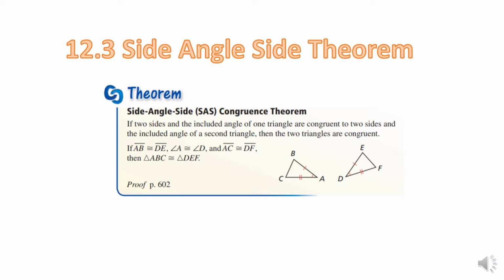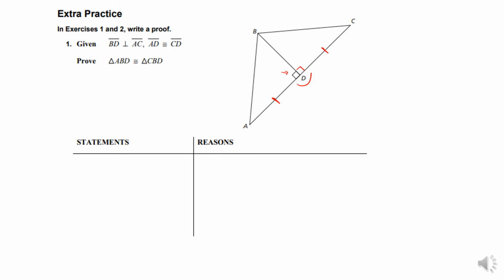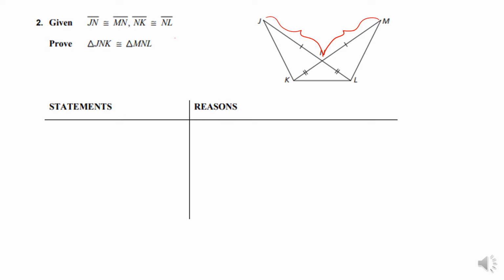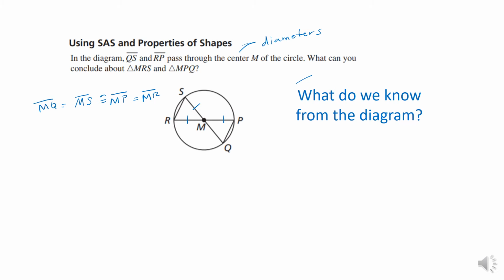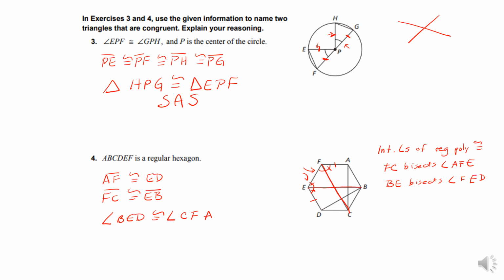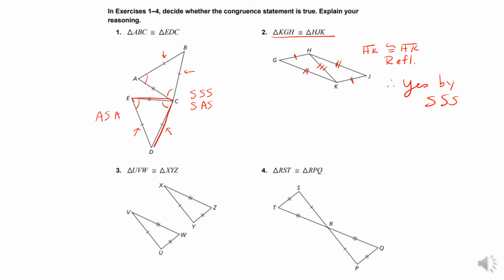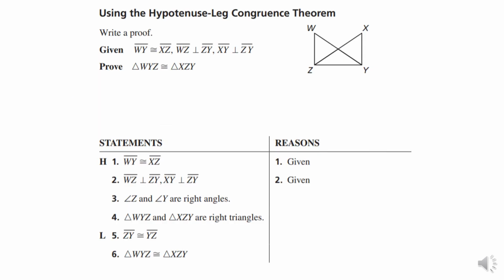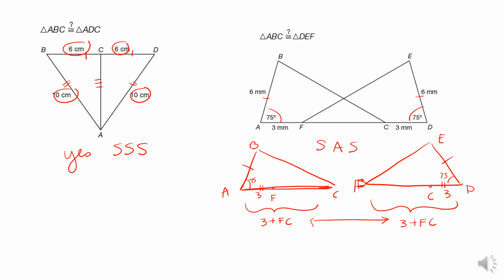12.3 + 12.5 IM 1 SAS, SSS + HL